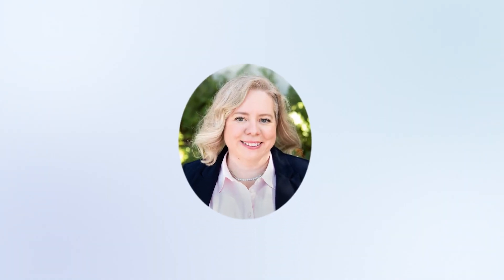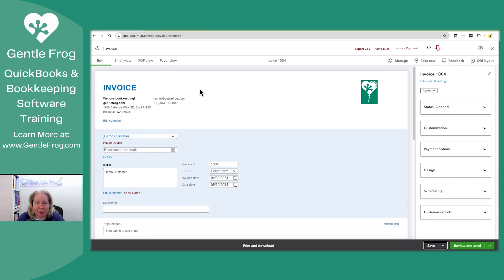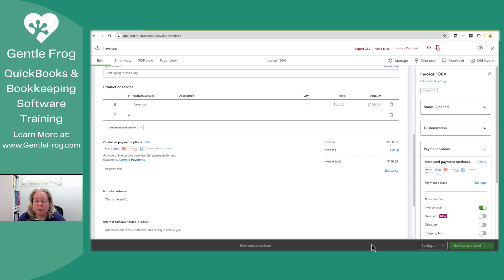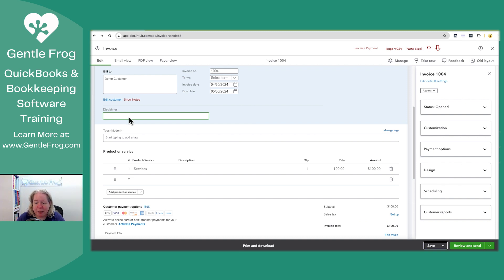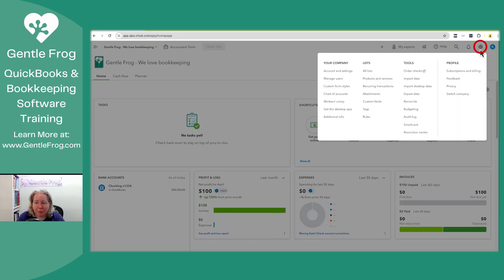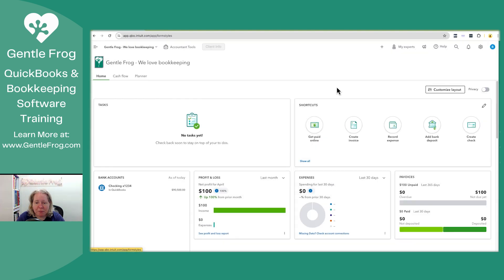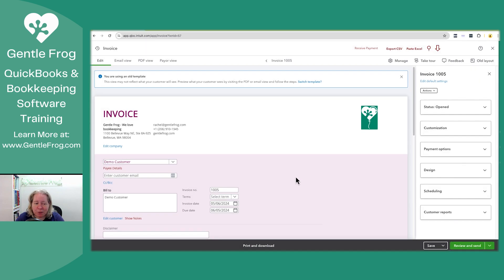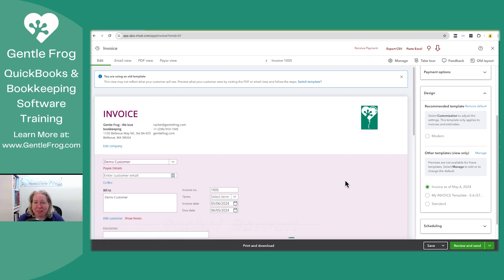Customizing Invoices in QuickBooks Online: A Guide to New Layout Options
Are you frustrated with the new invoice layout in QuickBooks Online? In this video you'll learn how to customize the new invoice layout. Despite fewer customization options available now, this video explores what's possible.

Learn how to adjust company information, manage payment methods, and alter invoice designs using the new invoice interface. This guide includes practical steps for modifying invoice templates, choosing colors, and handling fonts to align with your brand.

Perfect for those looking to personalize their billing documents in QuickBooks Online. Join us to master these essential customization techniques.

Timestamps
00:00 - Intro
00:44 - The new invoice layout
01:08 - Previewing an invoice
01:20 - Edit company
02:15 - Notes sections
02:52 - Edit default settings
03:23 - Customization
04:36 - Scheduling
04:58 - Custom form styles - Create template
06:16 - Design
08:27 - Outro